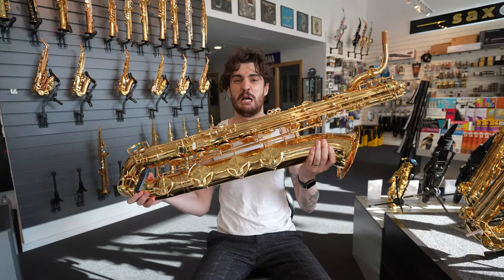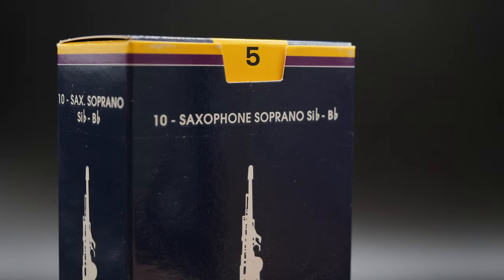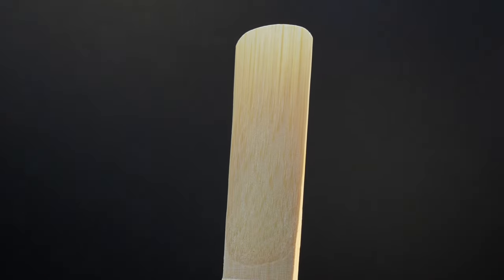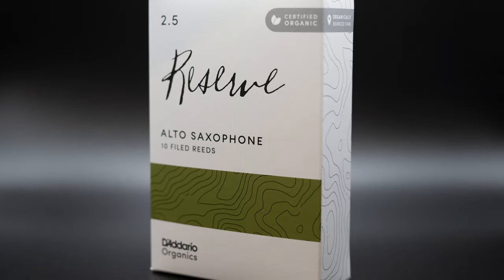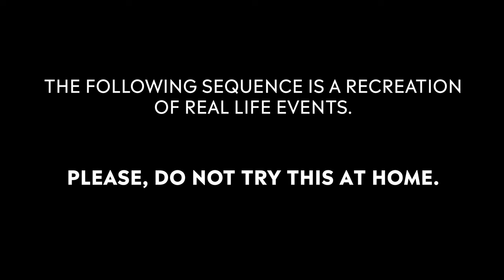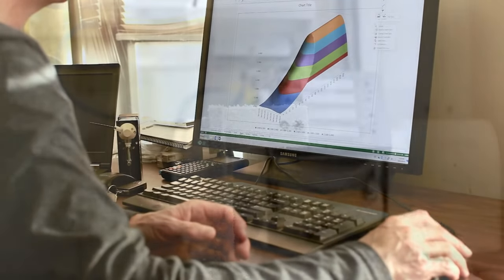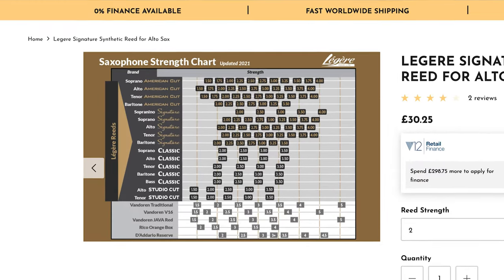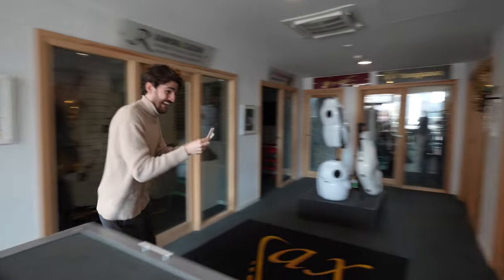The Saxophone Reed Explained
Michael is back to give you a rundown on the saxophonist's most important tool - the saxophone reed! By the end of this guide, you will be able to tell your hearts from your vamps, tips from your rails and stock from your socks! (One of these isn't a real reed term...)

⏰Timestamps ⏰

0:00 Intro
0:45 Reed Strength
3:20 Filed vs Unfiled
5:21 Reed Cut
8:30 How Long Should My Reed Last?
10:07 Synthetic vs Cane
13:38 Outro